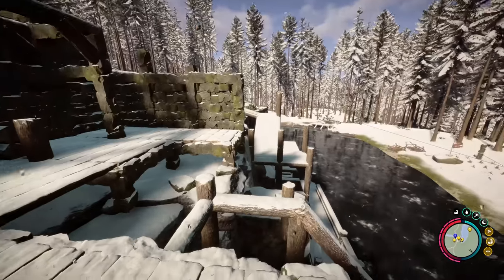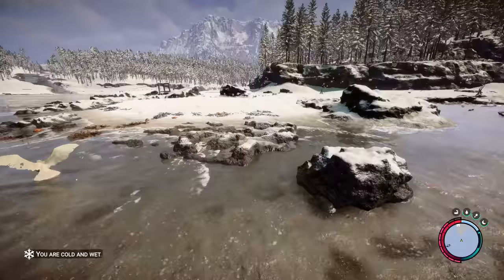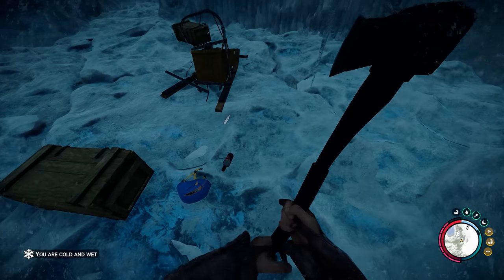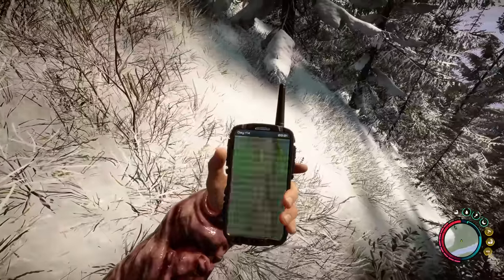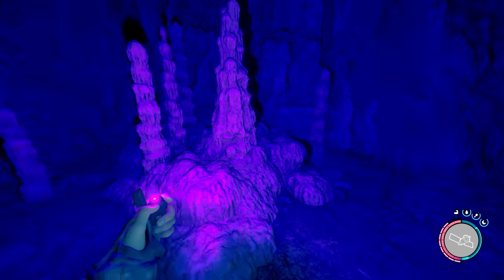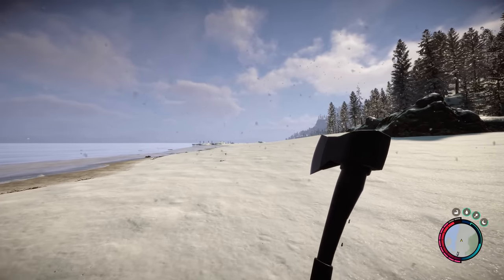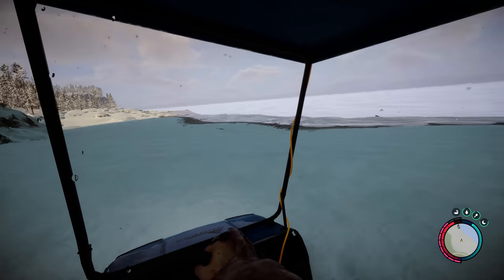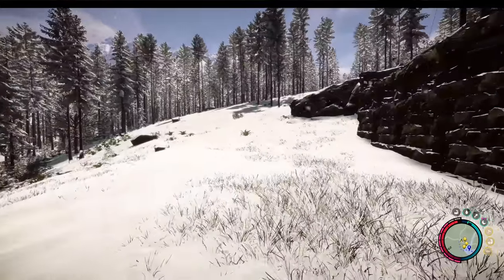Getting the Pickaxe & Forge - S2EP17 | Sons of The Forest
In this video of Sons of The Forest, I go and get the forge schematic and mining pickaxe, as well as the ??? item.

★Farkets Gear
► Case: Lian Li O11 XL
► MOBO: ASUS ROG STRIX Z790-A GAMING WIFI D4
► CPU: Intel 13900k
► CPU Cooler: ASUS ROG RYUJIN II 360 ARGB Liquid CPU Cooler
► GPU: Asus RTX-3080 STRIX ROG OC Edition
► x3 Samsung 980 Pro 2 TB M.2-2280 PCIe 4.0 + x2 Crucial MX500 4 TB 2.5" SSD
► Monitor:  LG 48GQ900-B 47.5" 4K
► Keyboard & Mouse: Logitech G910 Keyboard & ROG Pugio II Mouse
► Microphone: Farket Titan - Condenser Microphone